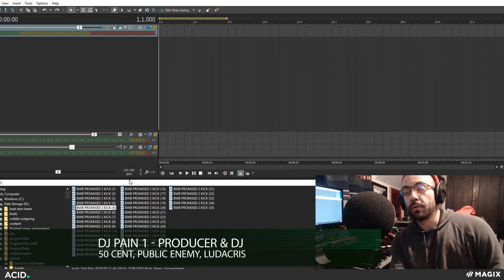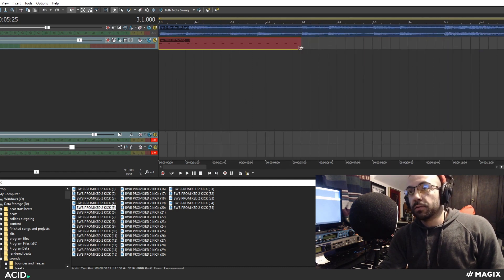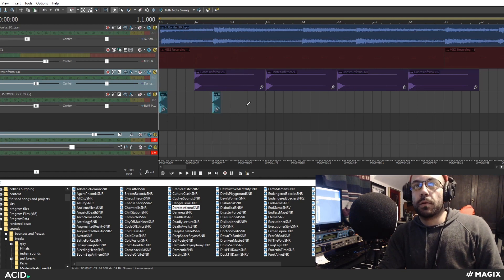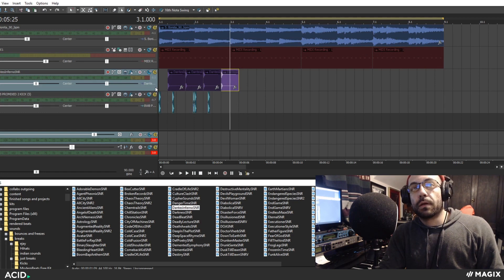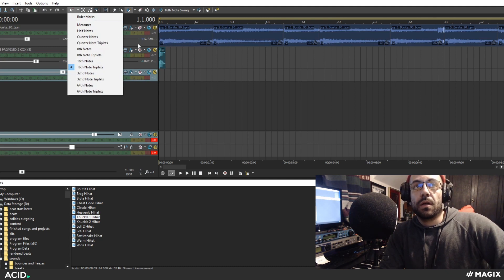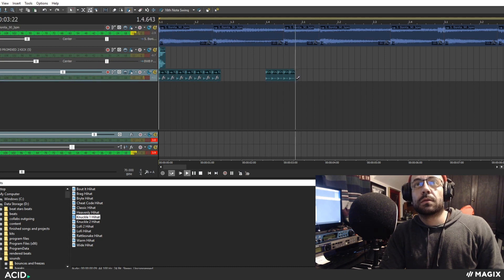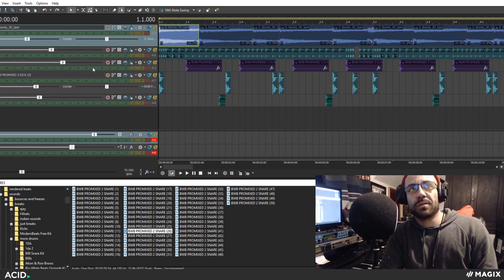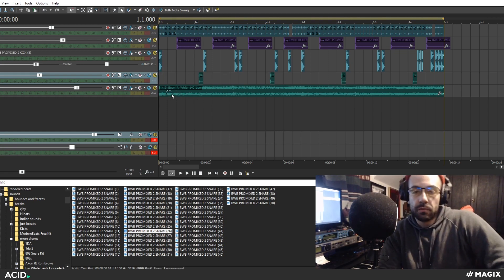DJ Pain 1 (50 Cent, Ludacris, 2Chainz) | Drum Programming in ACID Pro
In this tutorial, DJ Pain 1 explains his Drum Programming workflow in ACID Pro.

DJ Pain 1 | Producer and DJ
References:
50 Cent, Public Enemy, Ludacris, Jeezy, Tech N9ne, 2Chainz